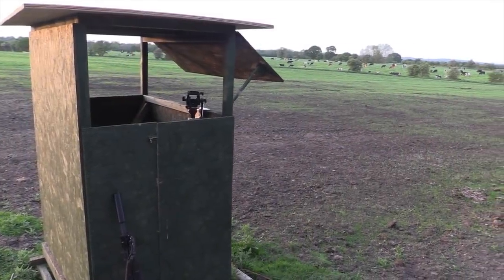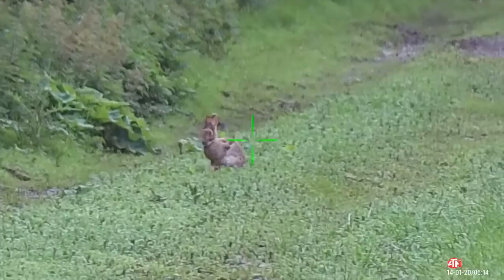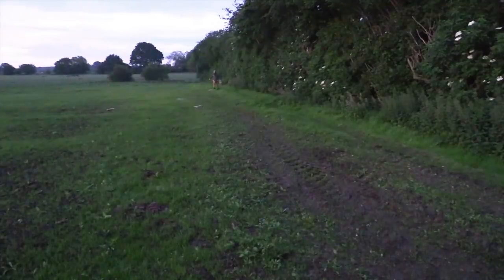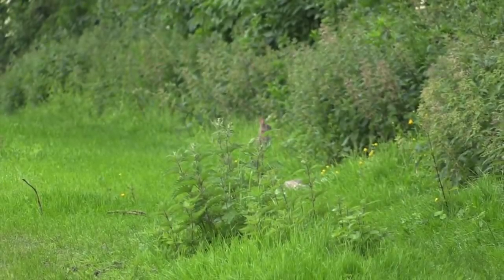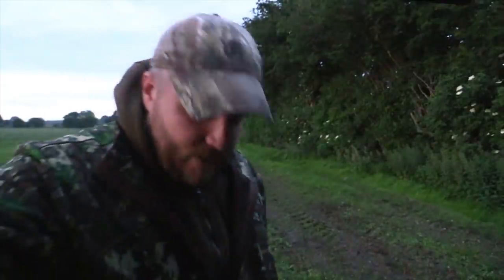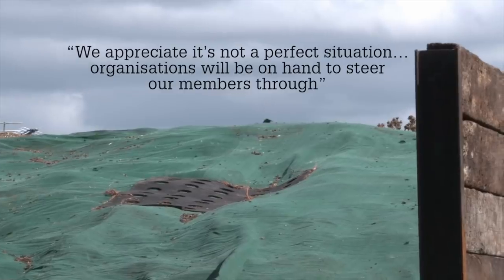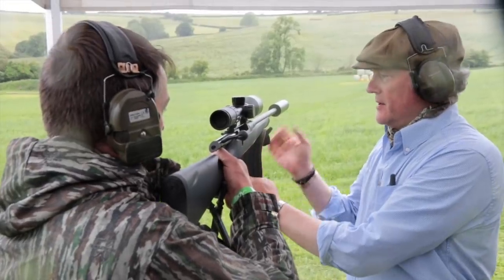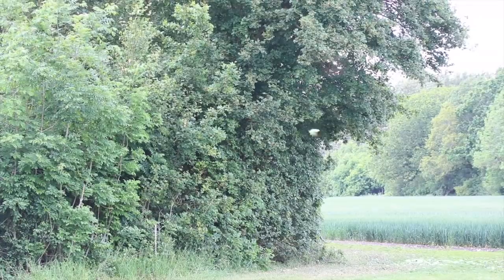The Shooting Show – high-speed bunny bashing with the Ruger Precision .22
There's no rest for the wicked as Stuart Wilson's out in the field again with his Ruger .22 – and a centrefire to boot. Now familiar with his new box seat, he camps out for a vigil where rabbit, roe or fox might come his way – but it's the diminutive crop-chewing pests that appear in the greatest numbers, so Stuart sets to work with the rimfire…